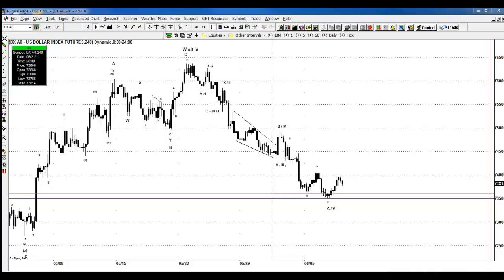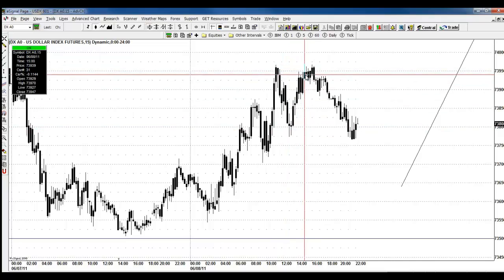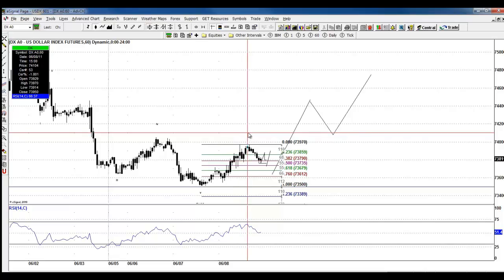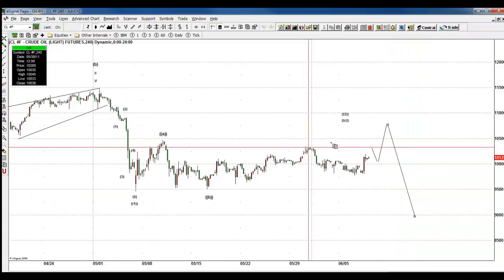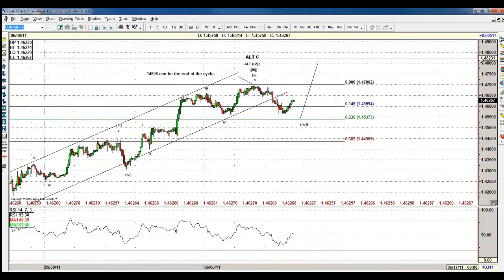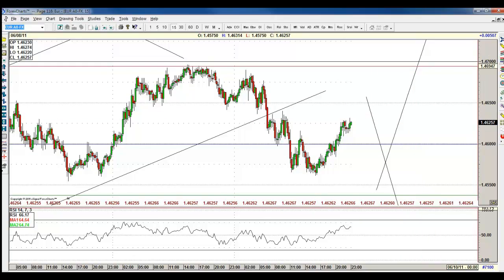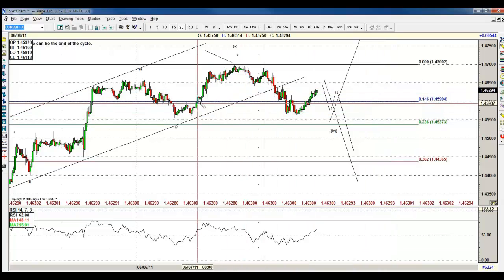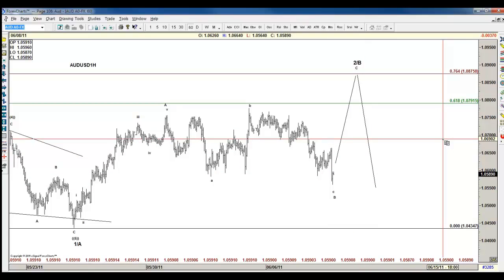Elliottwave forecast for 6.9.2011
Is USD About to Turn?

Is USD About to Turn? | ELLIOTT WAVE FORECAST